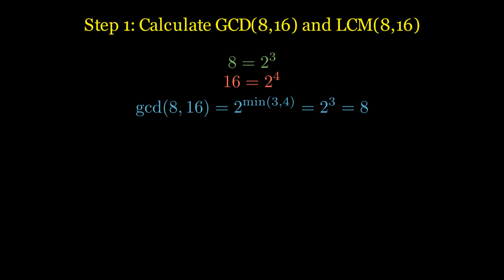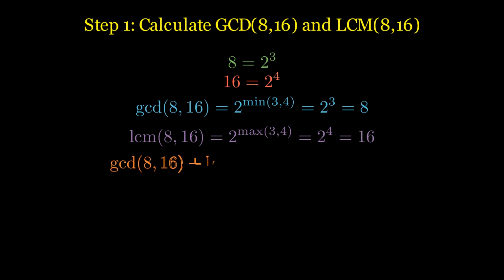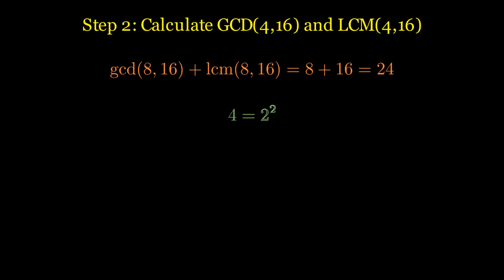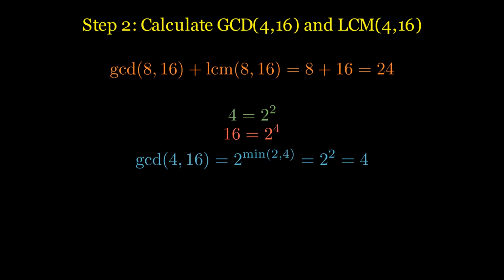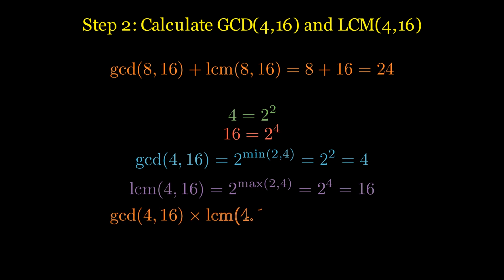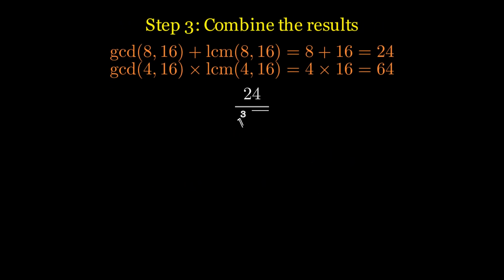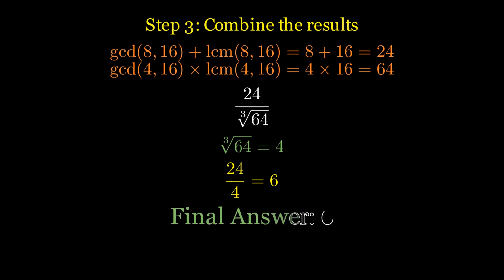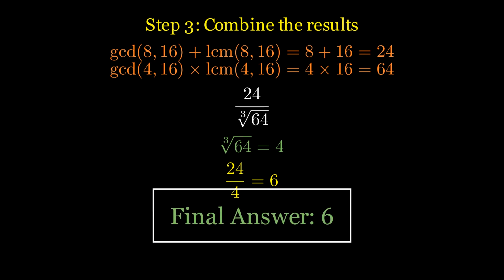Math Olympiad Trick: Simplifying a Complex GCD and LCM Expression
Struggling with GCD and LCM problems? In this video, we solve a fascinating and tricky math expression that combines Greatest Common Divisor (GCD), Least Common Multiple (LCM), and a cube root! We'll break down the problem `[GCD(8,16) + LCM(8,16)] / ∛[GCD(4,16) × LCM(4,16)]` step-by-step.

We'll use the fundamental connection between GCD and LCM and the prime factorization method to simplify the expression effortlessly. This is a common type of problem found in Math Olympiads, competitive exams, and algebra courses.

- How to quickly find GCD and LCM using prime factors.
- The relationship between GCD and LCM of two numbers.
- How to handle nested operations and radicals in expressions.
- A systematic approach to solving complex-looking problems.

**Timestamps:**
Introducing The Problem
What is GCD and LCM?
Step 1: Solving the Numerator (GCD+LCM of 8 & 16)
Step 2: Solving the Denominator (GCD×LCM of 4 & 16)
Step 3: Taking the Cube Root
Step 4: The Final Simplification
The "Aha!" Moment and Answer
Why This Trick Works (The Theory)